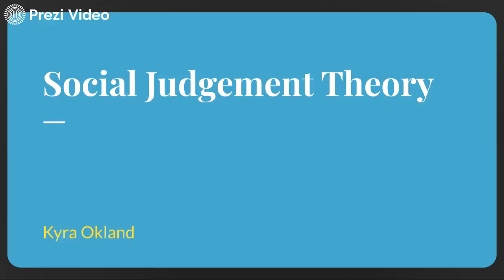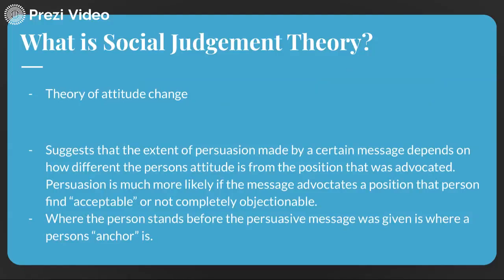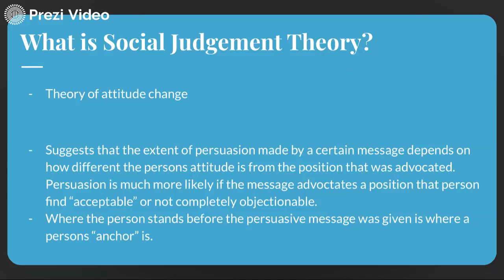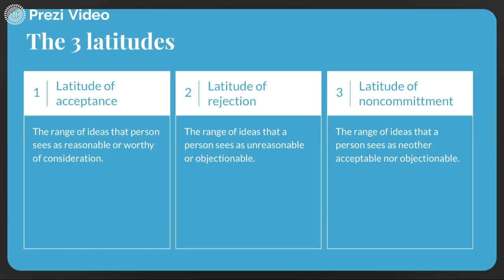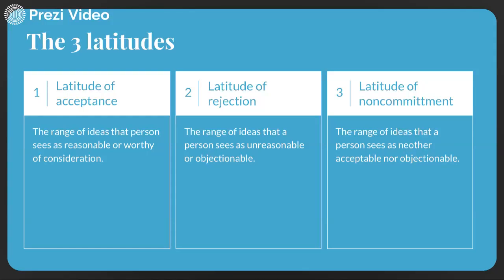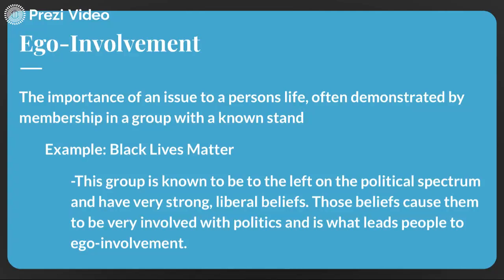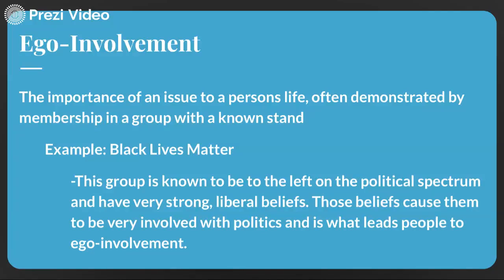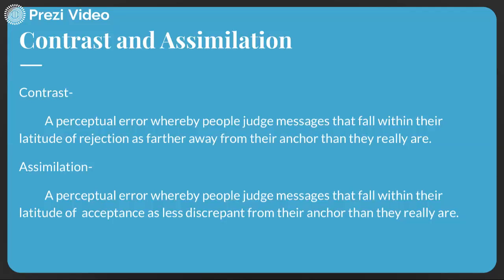Social Judgement Theory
Kyra Okland